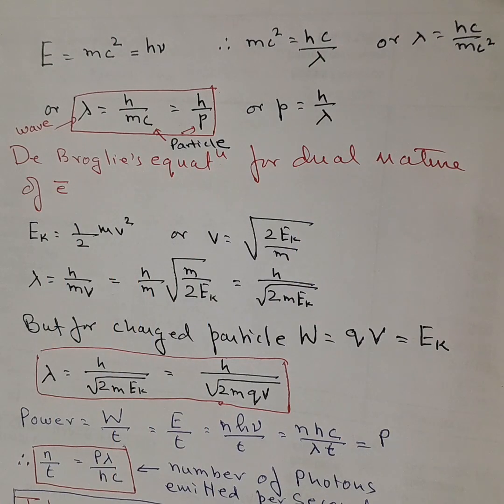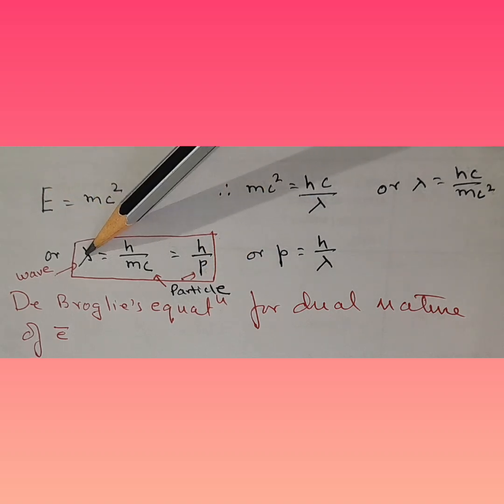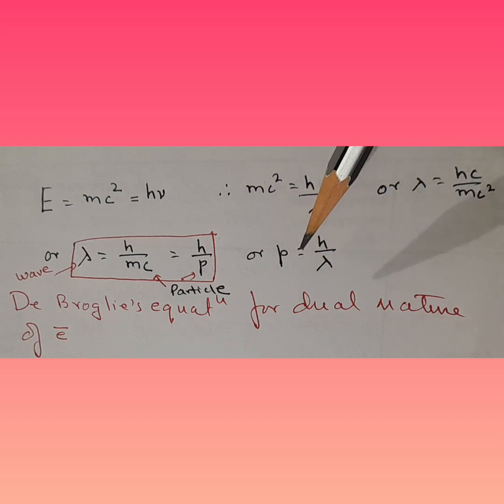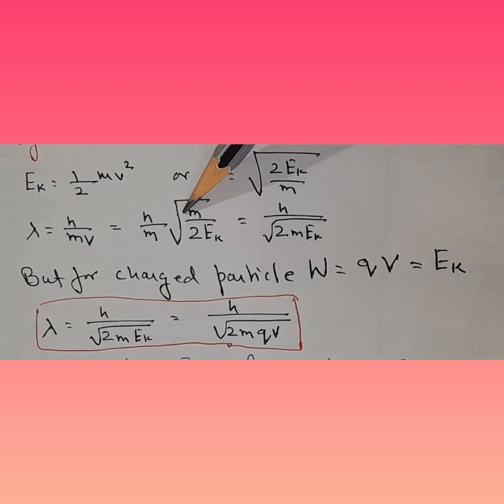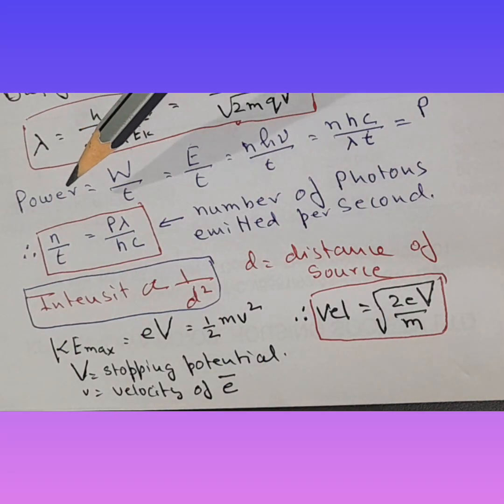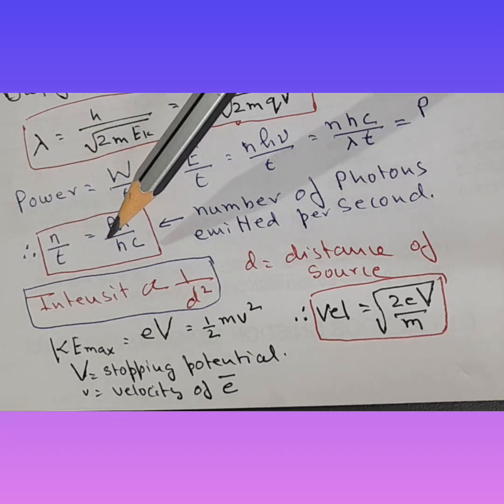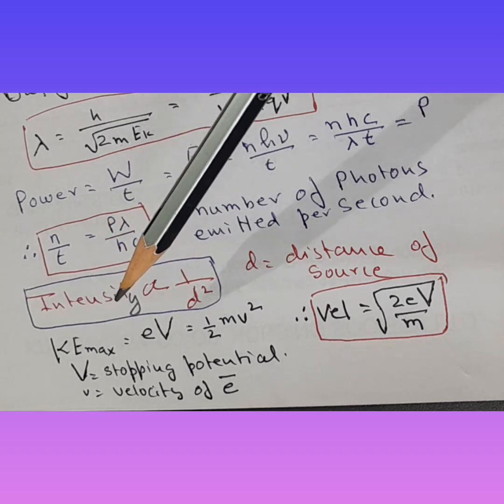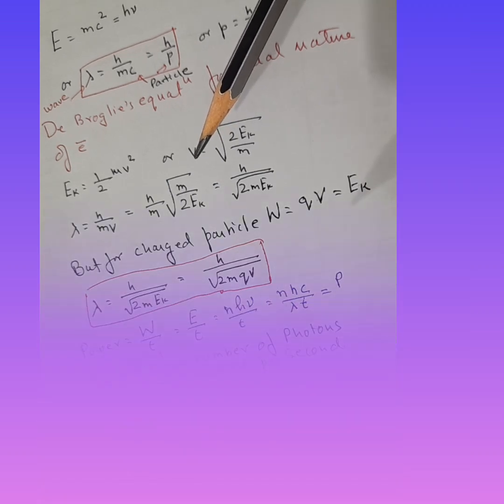Electron n Photons-4 some significant formulii simplified for JEE/NEET/CET